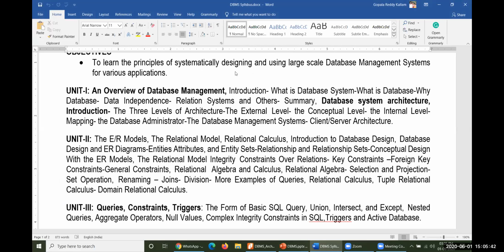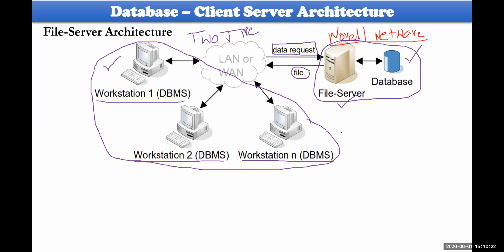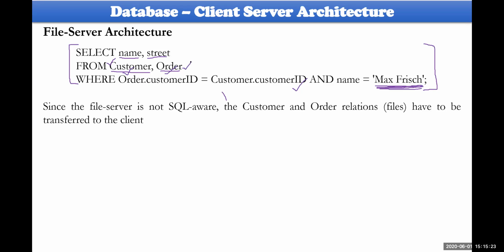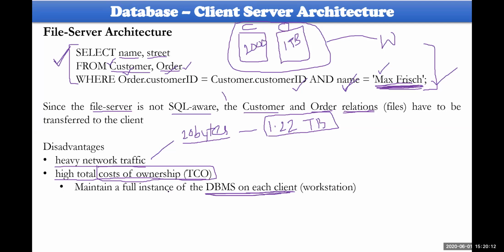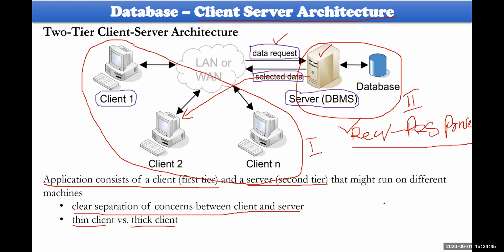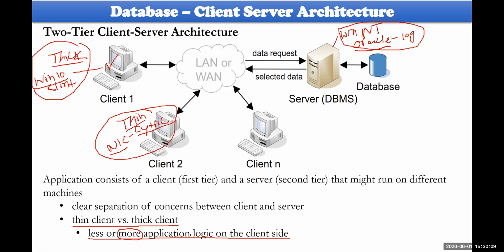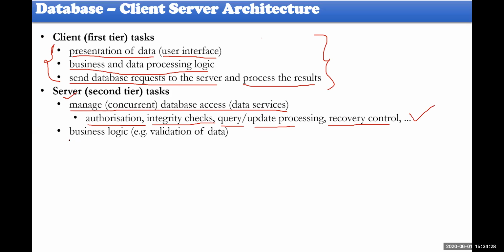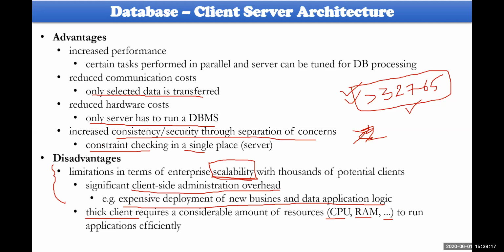DBMS Client Server Architecture